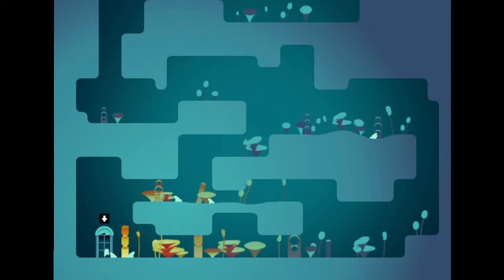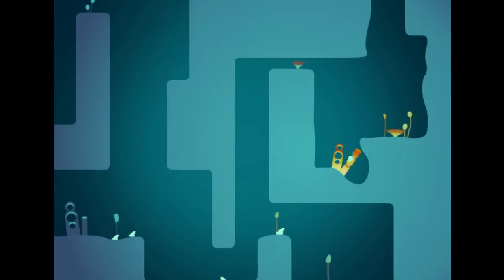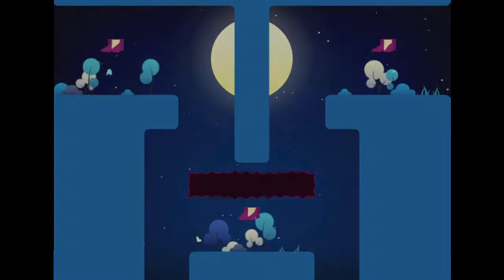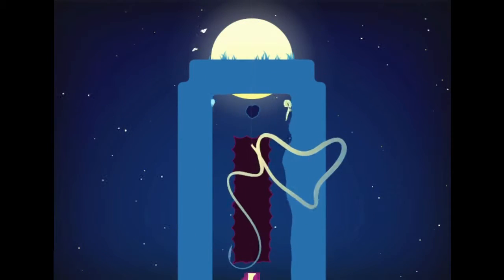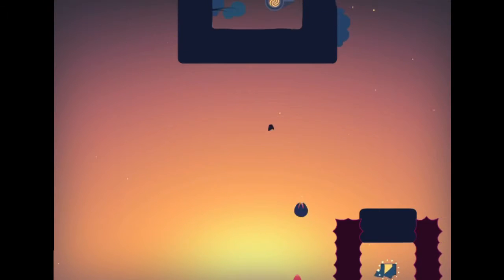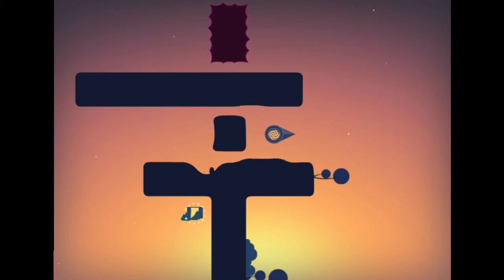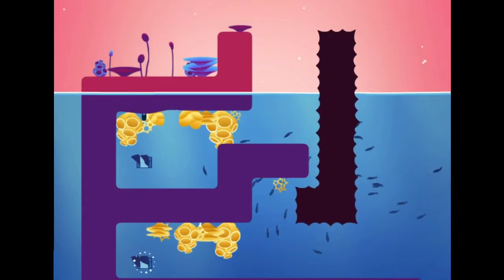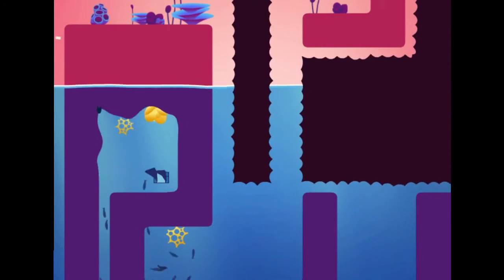AuthorX Plays The Floor is Jello - Part I Bouncy and Sticky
Another simple, fun game. This one involves a lot of wiggling and bouncing, and this is a very relaxing Let's Play.

for pointing me to Lightworks, which I used to speed up some backtracking. She's much better at this and more engaging than I am, and has some fun pokemon playthroughs with romhacks and variations on Nuzlocke rules.

This is a blind run of The Floor is Jelly, which can be purchased on Steam for $10: